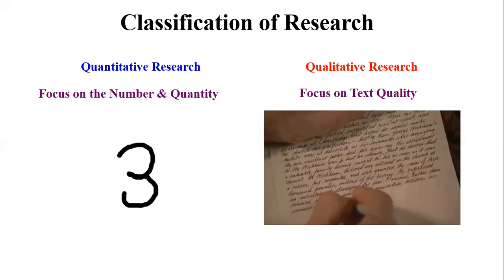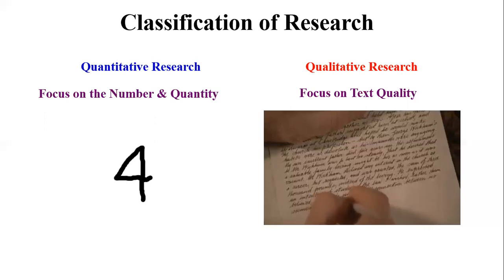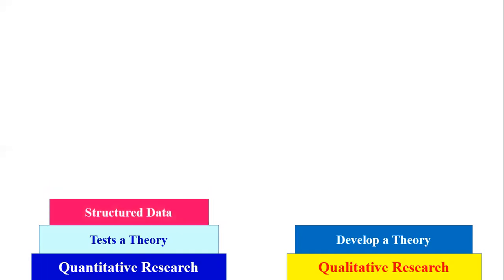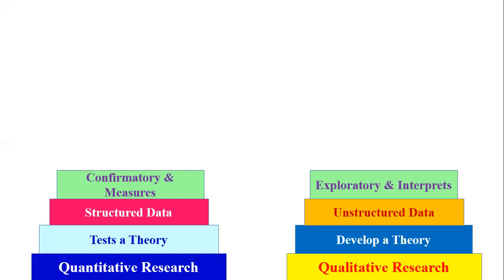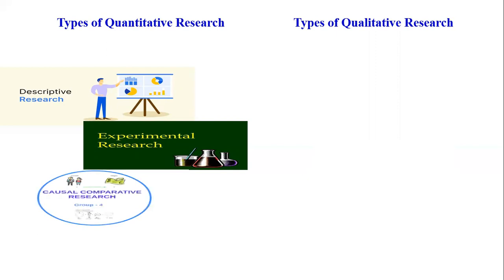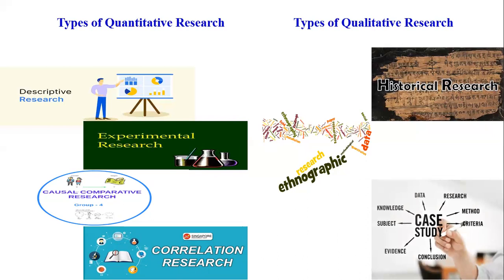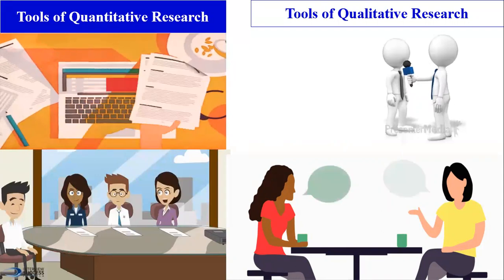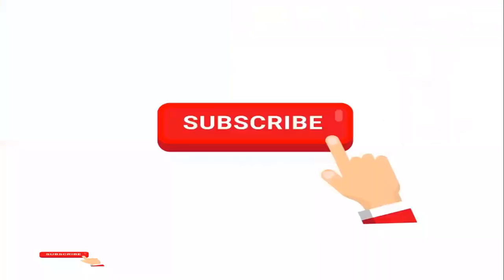Difference between Quantitative Research and Qualitative Research?? In English 2022